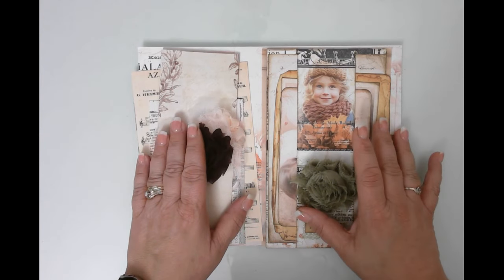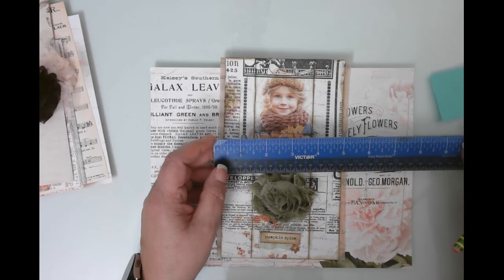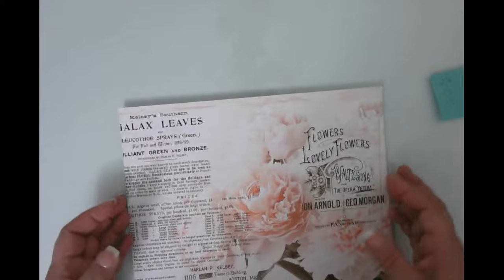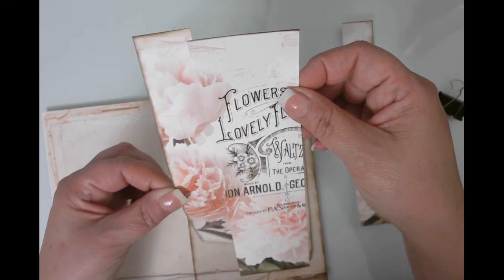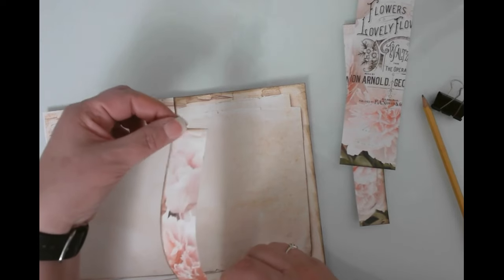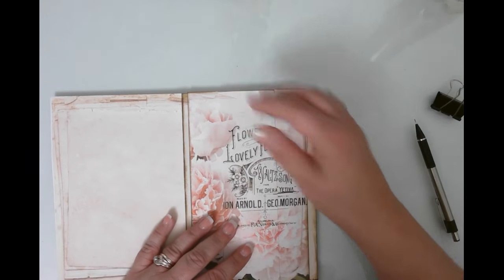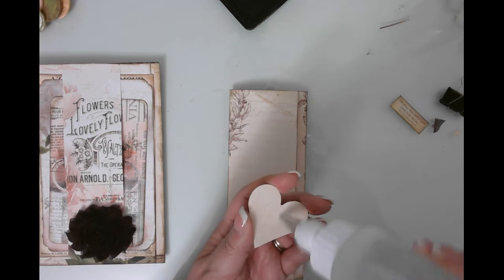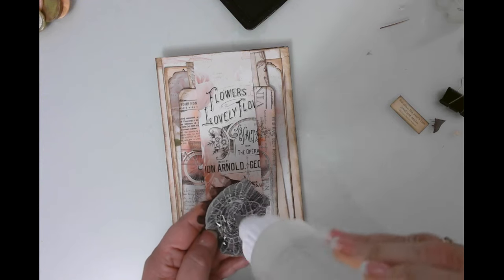Full Page Belly Bands - Inspired by Amanda @Scrimping Mommy - Part 4 - Pink Harvest Blush Journal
Hello friends,

Today, we are making these awesome full page belly bands. I watched a video by Amanda @ Create with Scrimping Mommy. She did a tutorial using her beautiful new Soft Steampunk Kit

While, I am not prepared yet to work with her gorgeous kit, I fell in love with a belly band idea she showed. I hope you’ll hop over and take a look at her video and her shop.

***The kits and papers used for this Autumn journal are from French Cottage Shabby on Etsy. Daisy Isaac is the owner over there. Sweetest lady ever! The artwork is created from her own creations. I love the lovely, soft images and colors. Please see list below of the kits used in this project.

Here is a link to Daisy Isaac's Facebook Group - French Cottage Shabby - Digital Creator

French Cottage Shabby Etsy Shop

Digital Kit – French Cottage Shabby Etsy Shop – Pink Harvest Blush Kit

***GRUNGY BEE JOURNAL GIVEAWAY REMINDER - I have decided to give the JOURNAL away! This is a mixed media grungy journal. It will be full of grungy goodness and a lot of special touches. It will have 4 signatures with an exposed spine.

This CURRENT video is the 5th of 5 videos that will allow one to qualify for that drawing.

Here are the guidelines:

2) Reside in the US or Canada
3) Watch all 5 videos (not necessarily just the Grungy Bee Videos)
4) At some point during each of those 5 videos, I will share a clue. It might be a question for you. It might be a fun fact.
5) You will need to leave a comment on each video about that question or fun fact.
6) At end of the 5th video, I will let you know when the drawing will occur.

I had wanted to open this up to international shipping, but I just cannot. It is expensive.